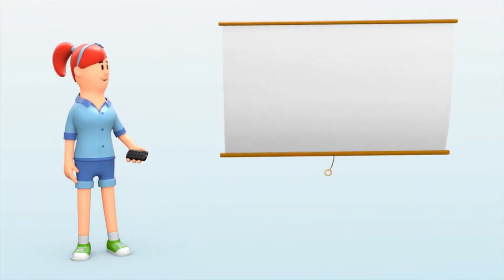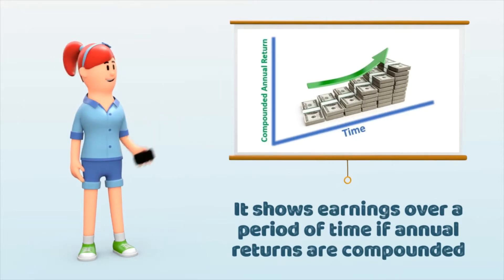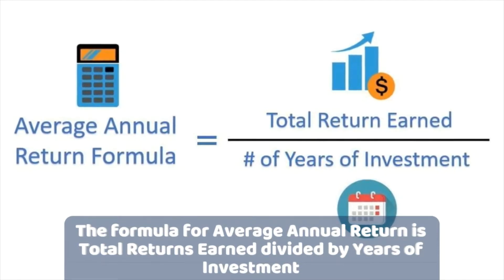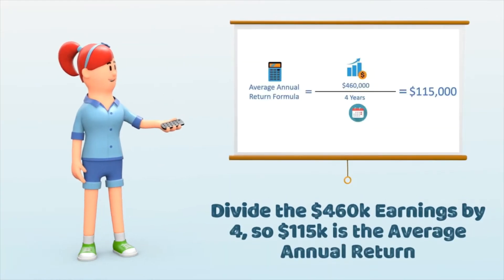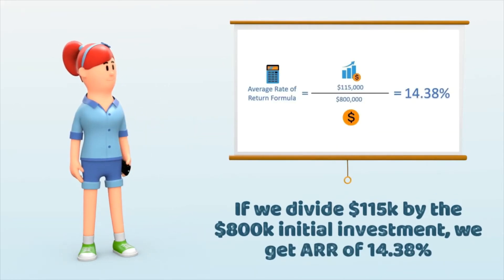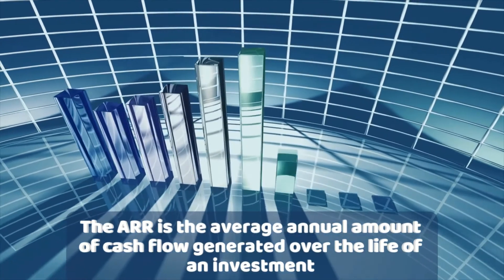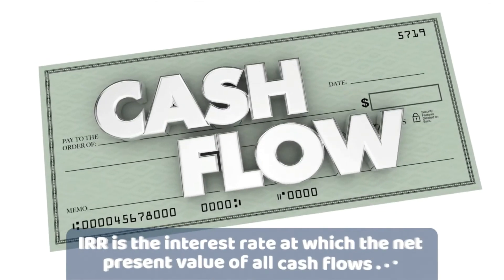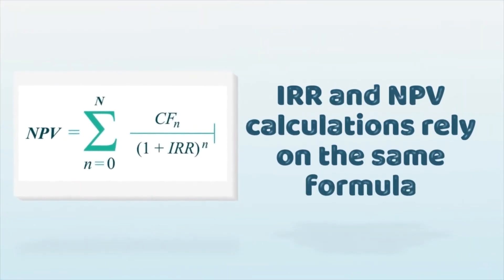What are the Average Annual Return (AAR) and Internal Rate of Returns (IRR)?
This video details what Average Annual Return (AAR) and Internal Rate of Return (IRR) are.

This is an educational channel for those interested to learn about alternative investing, particularly via real estate syndications.

To learn about the importance of portfolio diversification, download our free Portfolio Management 101 Report

To start building your diversified portfolio and invest along side of us, complete this form